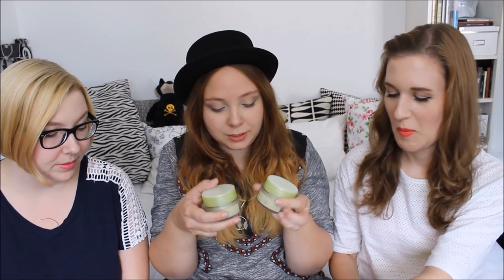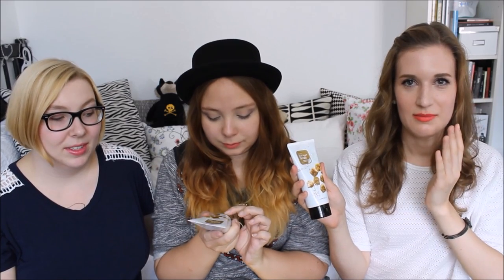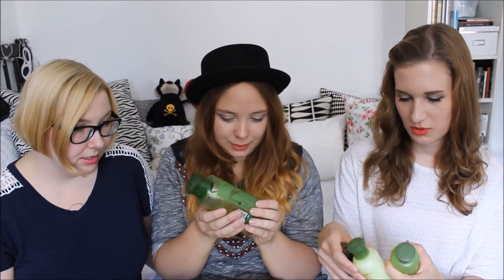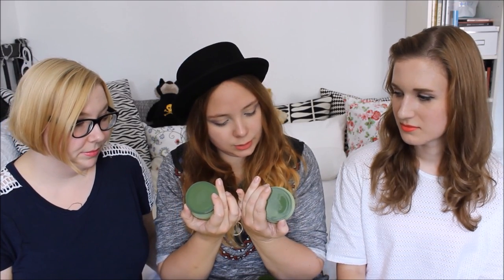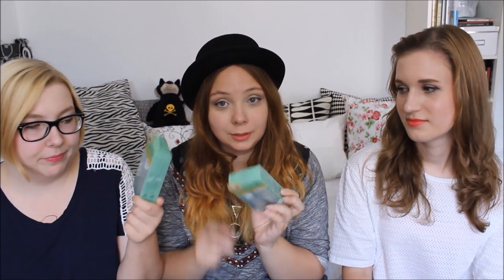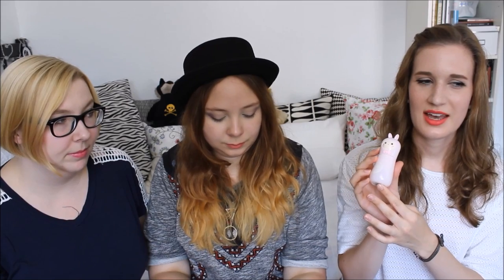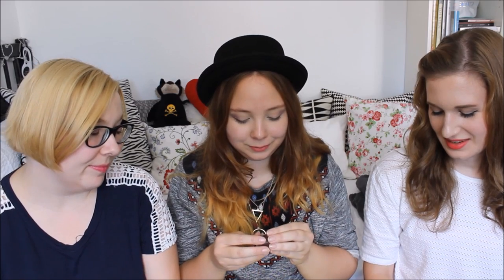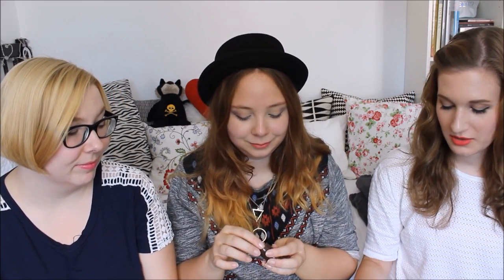Korean Cosmetics Haul Pt 1 - Skin Care ♡ Seoul Satang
Having been back home from our 2-moths long South Korea vacation for a little over a week now we have finally settled back in and decided to show you some of the products we bought over the course of our stay.

We had to divide our haul into two parts since we apparently bought more stuff than we initially thought, so this first part includes everything skin care related. Our newly acquired makeup products can be found in the second part.

Reviews of some of the products are definitely gonna follow once we've tested everything out for a sufficient amount of time.

If you'd like to see any particular item reviewed feel free to tell us in the comments down below and we'd be more than happy to do one as soon as possible! ~

List of the products mentioned:

A'Pieu - Real Recipe Sleeping Mask Cucumber
A'Pieu - Real Recipe Sleeping Mask Tea Tree

Etude House - AC Clinic Intense Pink Powder Spot

Innisfree - Apple Juicy Lip & Eye Remover
Innisfree - Eco Beauty Tool Diagonal Line Cheek Brush
Innisfree - Eco Beauty Tool Premium Powder Brush
Innisfree - Green Tea Balancing Lotion
Innisfree - Green Tea Moisture Skin
Innisfree - Green Tea Pure Cleansing Water
Innisfree - Green Tea Sleeping Pack
Innisfree - Jeju Volcanic Pore Cleansing Foam
Innisfree - The Green Tea Seed Serum

It's Skin - Cookie & Hand Cream Mint

Nature Republic - Bamboo Charcoal Nose & T-zone Pack
Nature Replublic -  Hand & Nature Hand Cream Apple Mango
Nature Replublic - Hand & Nature Hand Cream Raspberry
Nature Replublic - Hand & Nature Hand Cream Shea Butter
Nature Republic - Super Aqua Max Moisture Watery Cream

The Face Shop - Chia Seed Fresh Cleansing Foam
The Face Shop - Chia Seed Water 100 Cream
The Face Shop - Chia Seed Water 100 Soothing Mist Toner
The Face Shop - Daily Beauty Tools Gel Eyeliner Brush
The Face Shop - Herb Day Cleansing Cream Aloe
The Face Shop - Honey Black Sugar Scrub
The Face Shop - Pomegranate Collagen Jelly Mist
The Face Shop - Power Long-Lasting Sun Cream SPF 45

Tony Moly - Peach Anti-Aging Hand Cream
Tony Moly - Pocket Bunny Moist Mist

Items shown in this video are bought with our own money and not sponsored!